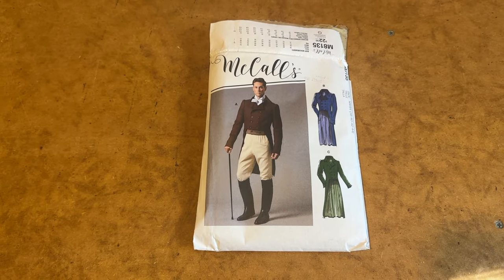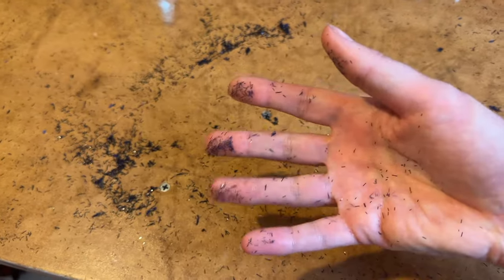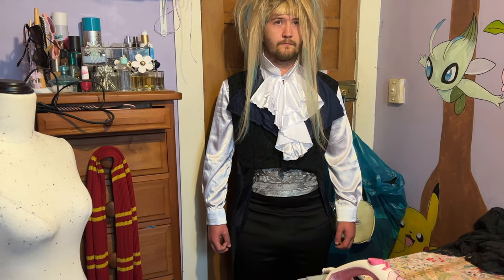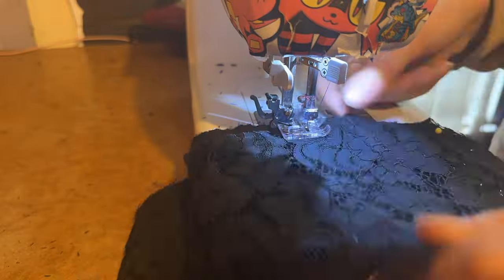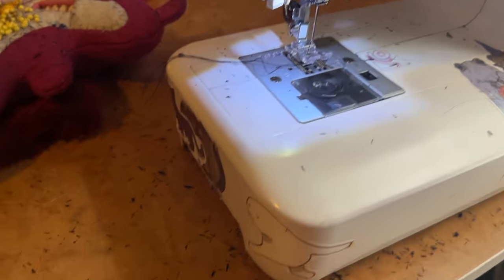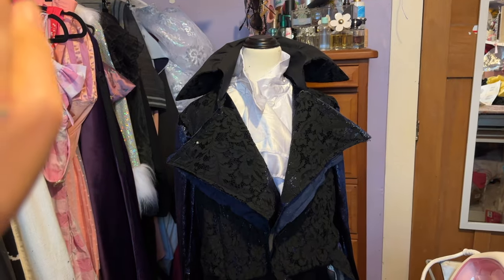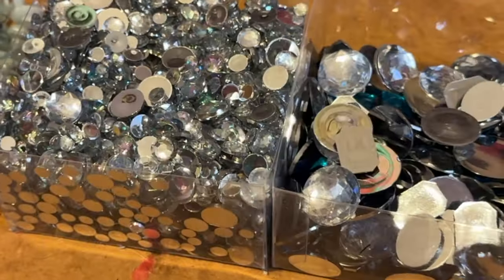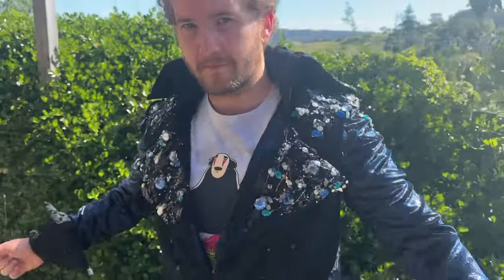Jareth's Masquerade Suit - Labyrinth | Part Two : The Coat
This week I finish the accompanying costume to my Sarah gown - Jareth's masquerade suit from Labyrinth.

In this episode, I make the coat. Finally.

Fabrics + Notions
3.5m sparkly blue tinsel velvet - Ali Express
1.5m silver satin - Spotlight
1m silver lame - Spotlight
assorted crystals - Ali Express
assorted rhinestones - Spotlight
1m black lace - Spotlight
.5m black sequin fabric - Spotlight